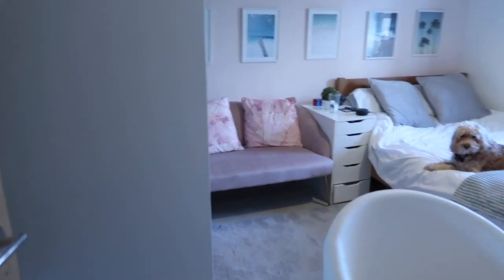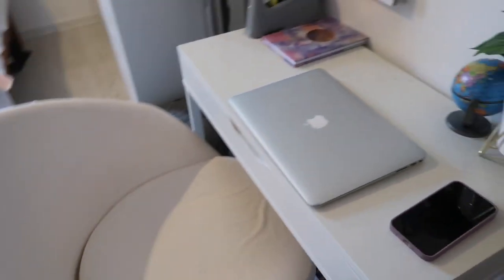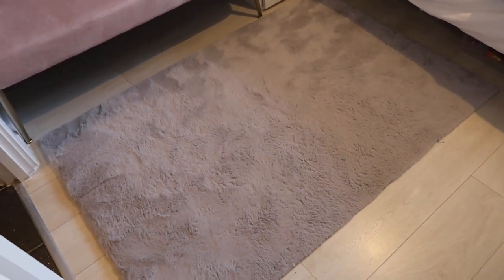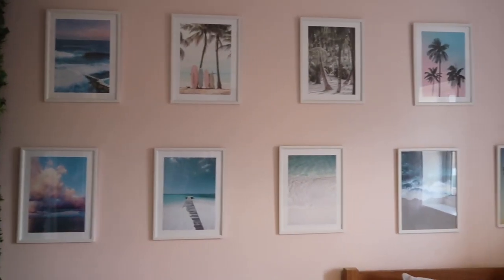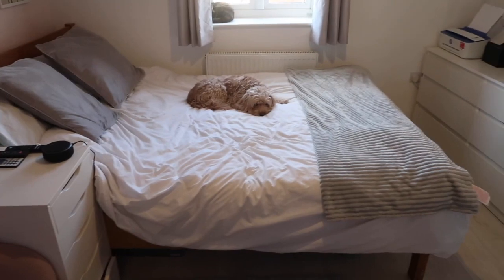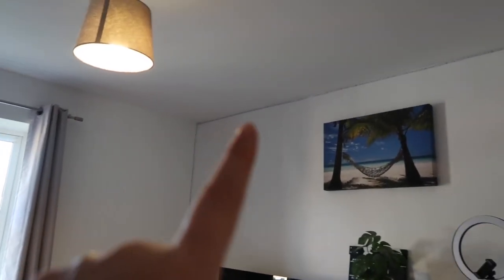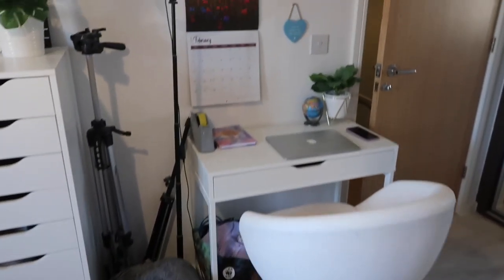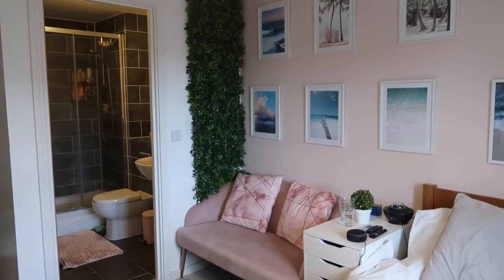Updated 2023 Aesthetic Room + Bathroom Tour *Pinterest Inspired*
Here is my Updated 2023 Aesthetic Room + Bathroom Tour *Pintrest Inspired* I hope you enjoy seeing around my room and bathroom!

My videos are a mixture of lifestyle, travel, music, food and more! I love travel and performing arts. I use a Canon G7x mark ii to film on. I hope you enjoy my channel!

xoxo

Rachel Clare